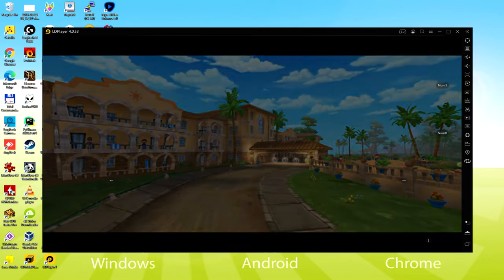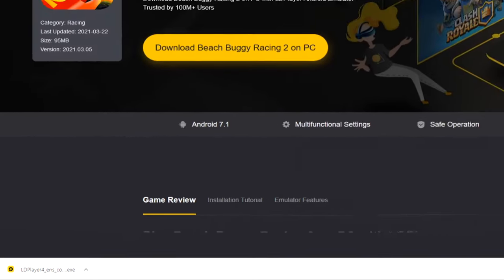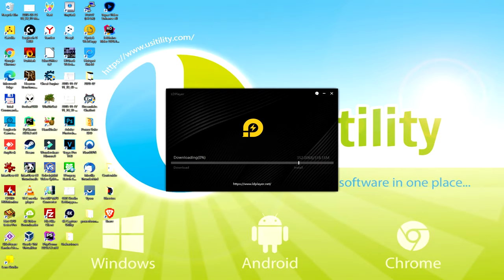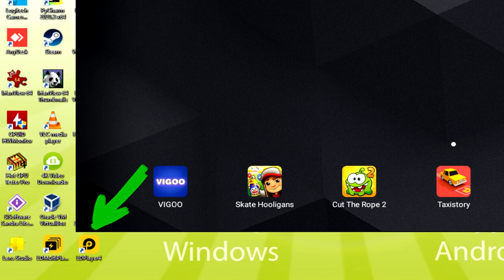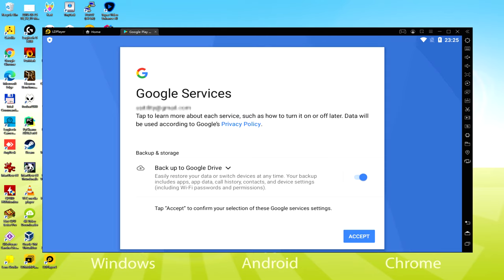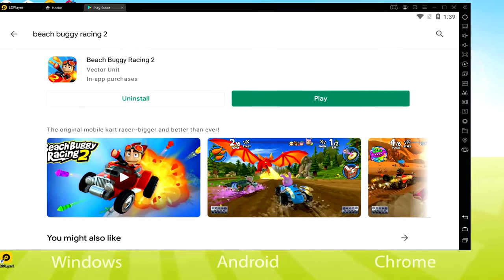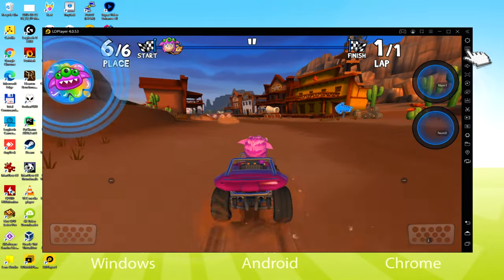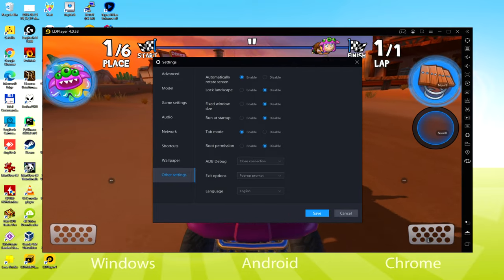🎮 How to PLAY [ Beach Buggy Racing 2 ] on PC ▶ DOWNLOAD and INSTALL Usitility2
How to play Beach Buggy Racing 2 on PC Download and Install Windows 10, 7, 8

⚠⚠⚠ IMPORTANT ⚠⚠⚠ This method is for playing the free Beach Buggy Racing 2 Android game on PC. It will install the official and legal version of Beach Buggy Racing 2 from the Play Store. If you want to buy any item or object in the game, you will have to pay in the usual way, i.e. using PayPal, Credit/Debit Card, etc.

00:00 Intro
00:19 Go to LDPlayer website
00:51 Download Beach Buggy Racing 2 on your Windows PC
01:04 Launch the installer of Beach Buggy Racing 2
01:16 Customize installation and change the install directory
01:38 Install Beach Buggy Racing 2 on your PC
02:59 How to launch LDPlayer from the Windows desktop
03:24 Sign in on Google Play
04:07 Accept Google Terms of Service
04:14 Create a backup on Google Drive of your emulated device
04:42 Install Beach Buggy Racing 2 on the LDPlayer emulator
05:16 Launch Beach Buggy Racing 2 directly from LDPlayer
05:28 How to adjust the volume of Beach Buggy Racing 2
05:44 How to maximize the emulator screen
05:53 How to play at full screen
06:07 Customize LDPlayer keyboard options
06:28 How to fix Beach Buggy Racing 2 black screen problem in LDPlayer
06:57 How to change the game and emulator language
07:21 Receiving Email of new device connected to your Google account
07:53 Goodbye and greetings

Here are the instructions:

2) Click on Download Beach Buggy Racing 2 on PC
3) Run the installer downloaded
4) Accept the Windows permissions to run the installer
5) Click on "Install Now".
6) Login to Google Play
7) If the game installation does not launch automatically, click on the Beach Buggy Racing 2 icon on the LDPlayer desktop
8) Click the "Skip" button in the "Complete Account Setup" window
9) Click on the "Install" button
10) Click on "Open" and enjoy the Beach Buggy Racing 2 on your PC

Join the Beach Buggy Racing League and compete against drivers and cars from around the world. Ride through Egyptian pyramids, dragon castles, pirate shipwrecks and experimental alien bio-labs. Build and upgrade your arsenal of useful boosters, hire new drivers, fill your garage with cars, and advance to the big leagues!
The first mobile game Beach Buggy Racing introduced more than 90 million players from around the world to fun, console-style off-road go-kart racing. BBR2 is full of new materials, upgradable amps, more game modes... and for the first time, you can go up against other players in online competitions and tournaments!

- TAKE PART IN SPECTACULAR GO-KART RACES
Beach Buggy Racing is a completely 3D off-road go-kart racing game. It features incredible physics, detailed vehicles and characters, and beautiful weapons powered by the Vector Engine and NVIDIA's PhysX engine. It's like having a console game in your hand!

- - - IMPROVE THE AMPS.
In BBR2 you can find and improve over 45 amplifiers in the game,...

If you want to download Beach Buggy Racing 2 on PC it's very easy. Click on the above link, and follow the video instructions. LDPlayer, the Android emulator, will be installed on your PC so you can play easily on your Computer.

Beach Buggy Racing 2 is a mobile game, but you can download and play it on PC in a few minutes.